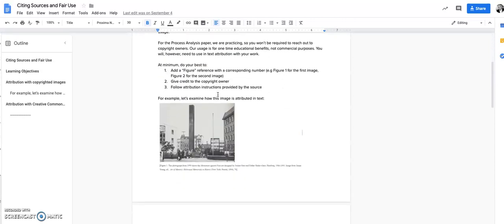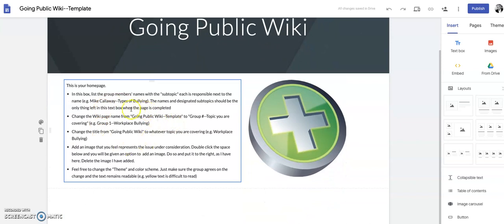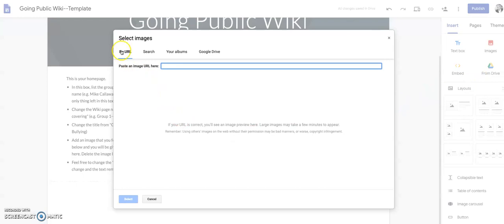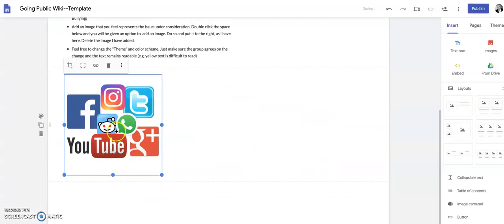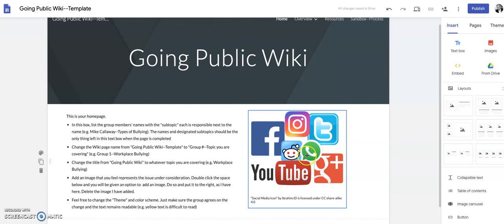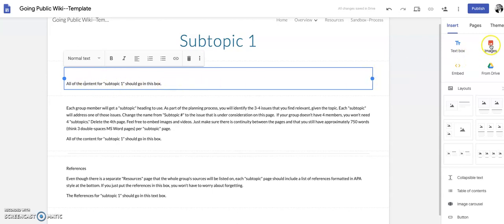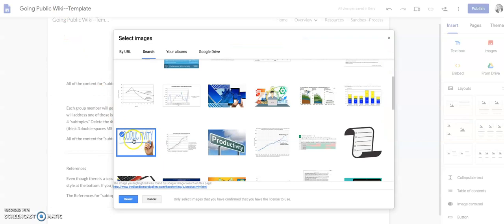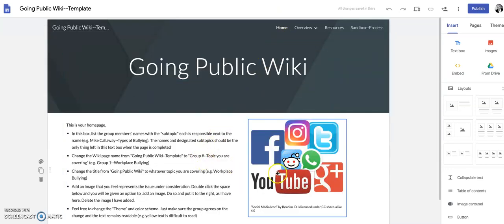Adding images to wiki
This video explains how to add images to the wiki homepage and the individual wiki pages.